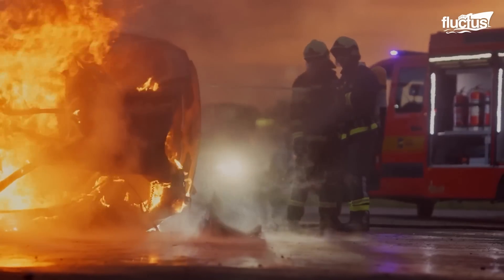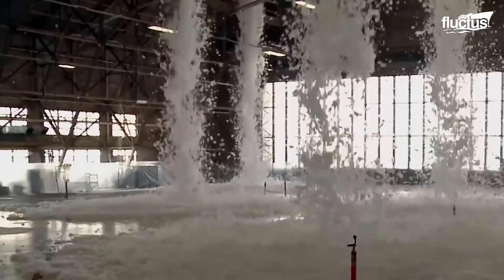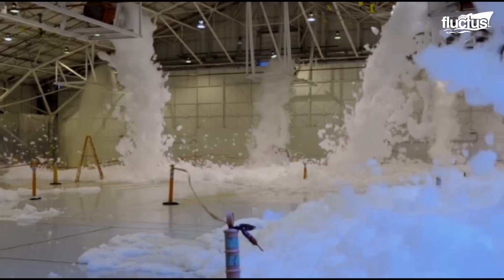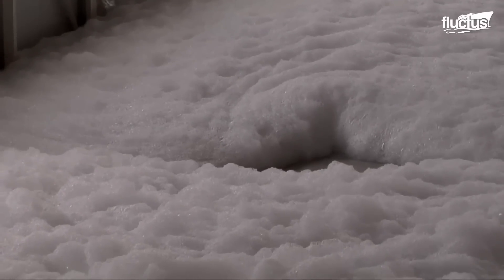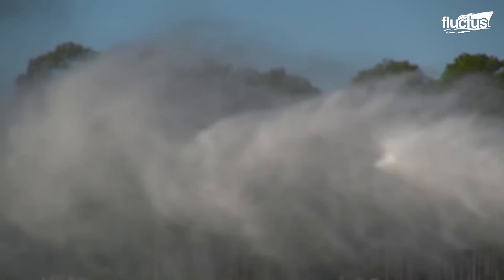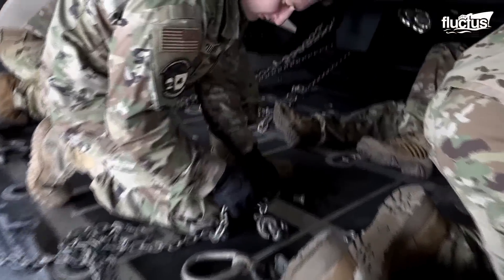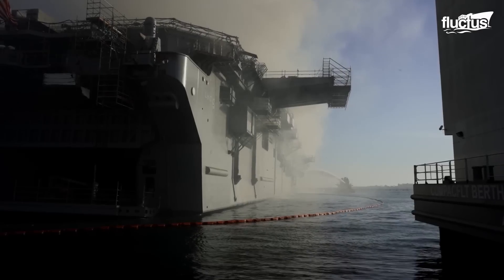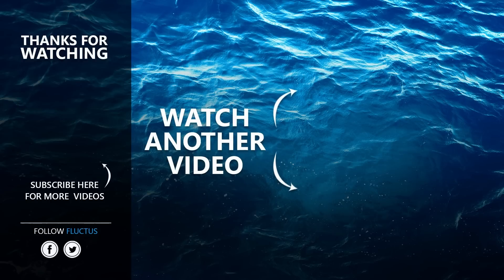What Happens When Newbie Airman Accidentally Activates Fire Suppression System in Hangar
Welcome back to the Fluctus Channel to explore the work and operations of the fire suppression system in hangars.